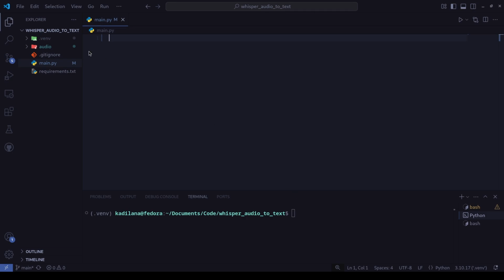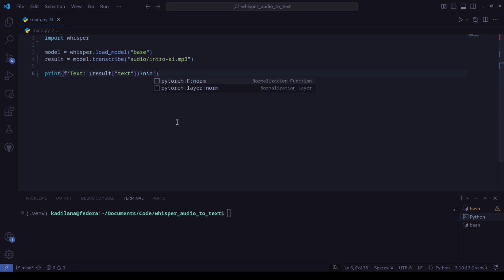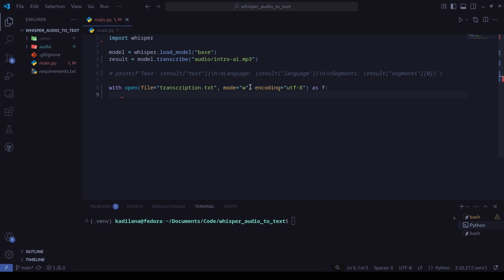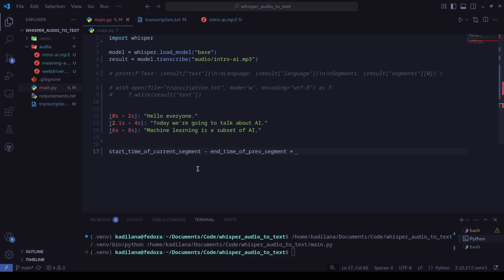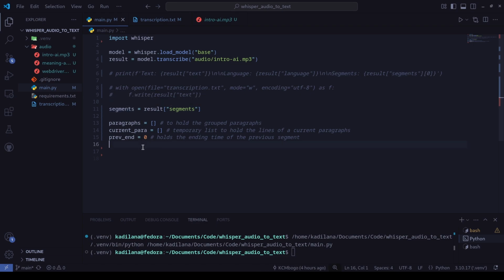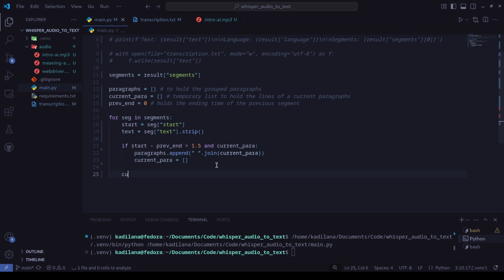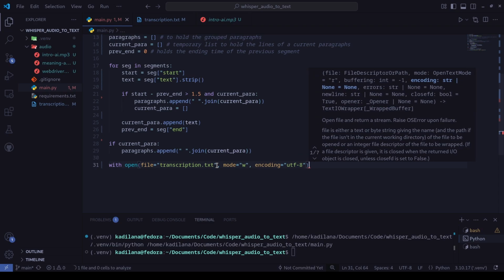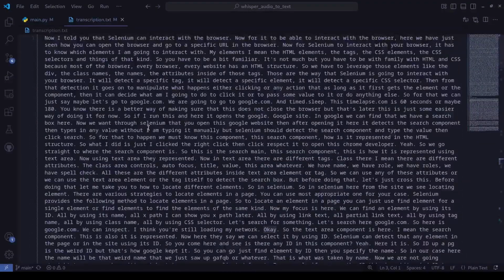Speech To Text Conversion Made Easy Python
Welcome to Python For You!
In this video, we’ll show you how to build a simple but powerful speech-to-text app using Python and OpenAI’s Whisper package. Whether you're working on transcription, audio analysis, or voice command features — this project is a perfect starting point.

🔧 What you’ll learn:

Installing and using the whisper Python package

Converting audio files into text

Running Whisper locally (no API needed)

Project structure & basic file handling

🎓 Perfect for:

Python beginners and enthusiasts

AI/ML developers exploring audio processing

Anyone building smart voice-enabled tools

💡 Tip: Whisper runs best on GPU, but this demo also works fine on CPU.